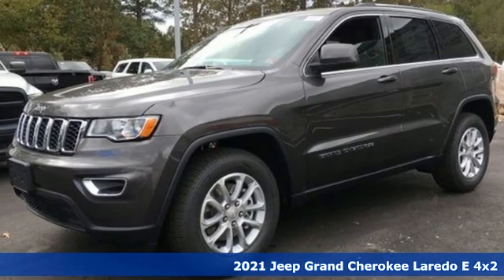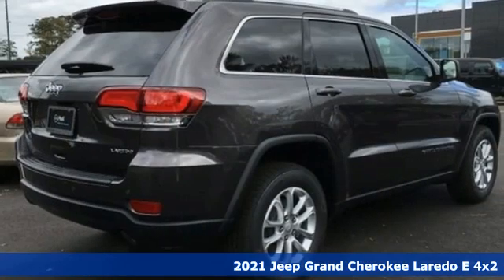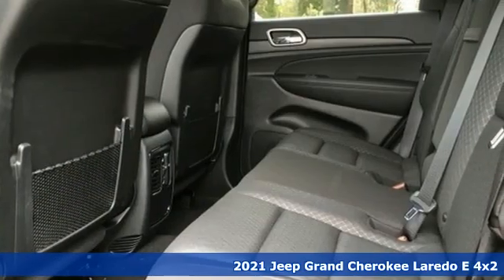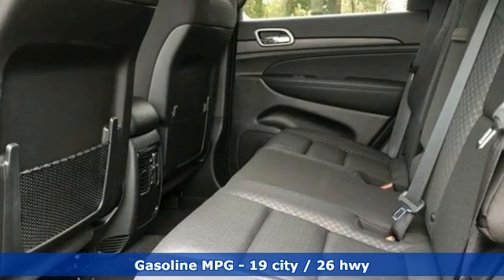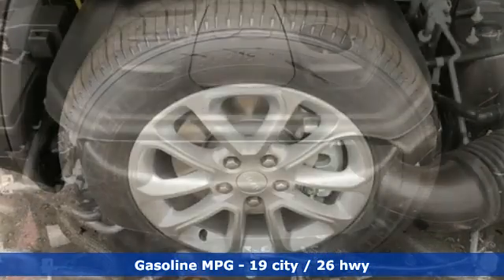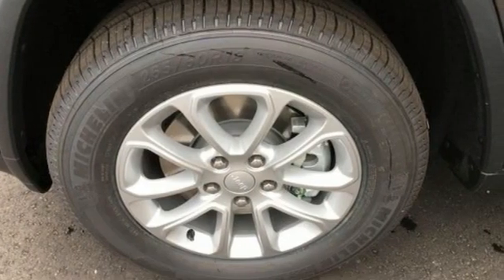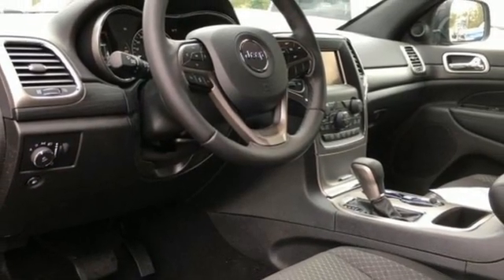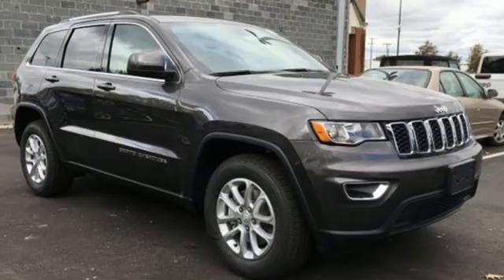New 2021 Jeep Grand Cherokee Chesapeake VA Norfolk, VA #21213035 - SOLD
Year: 2021
Make: Jeep
Model: Grand Cherokee
Trim: Laredo
Engine: 3.6L V6 24V VVT
Transmission: 8-Speed Automatic
Color: Gray
Interior: Black
Stock #: 21213035
VIN: 1C4RJEAG9MC538729

Address:
3353 Western Branch Blvd